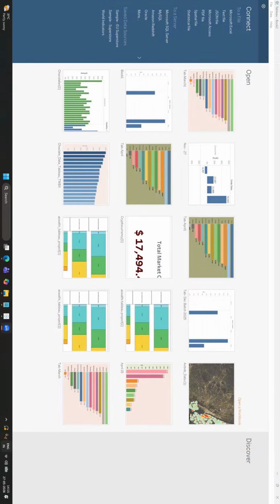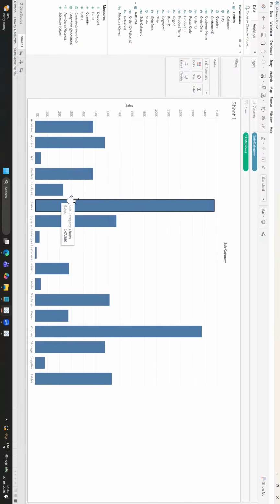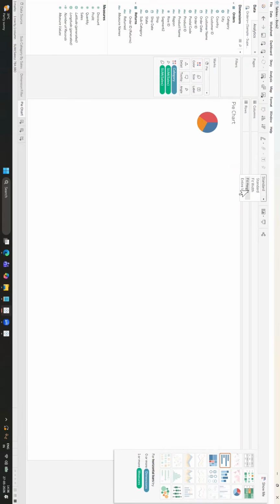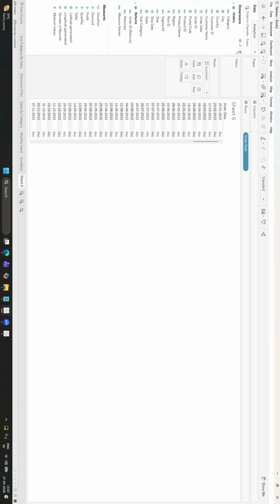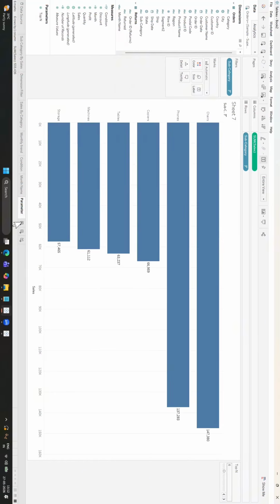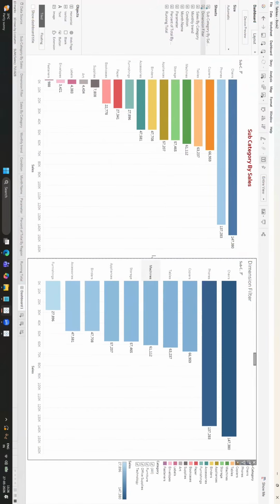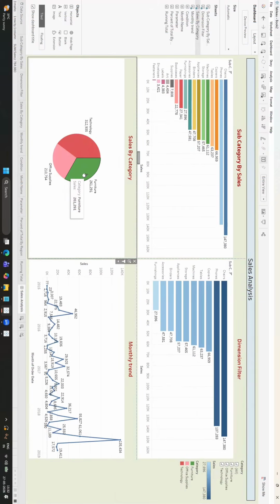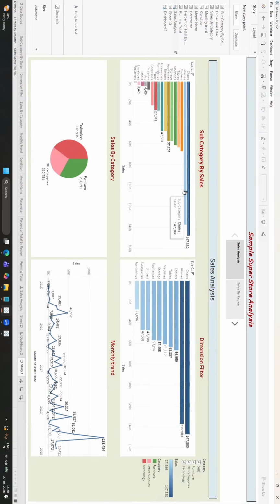FREE Tableau for Beginners to Advanced 📈 | Full Course with Real Projects in 1 Hour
Ready to turn raw data into powerful business insights?

In this comprehensive Tableau training session, you'll learn how to create interactive dashboards, visualize data effectively, and uncover meaningful insights that drive business decisions.

📊 What You'll Learn:
✅ Tableau Interface & Fundamentals
✅ Connecting and Preparing Data
✅ Creating Interactive Charts & Visualizations
✅ Building Professional Dashboards
✅ Data Analysis Techniques
✅ Filters, Parameters & Calculated Fields
✅ Best Practices for Data Storytelling
✅ Real-World Business Analytics Use Cases

✔ Data Analytics Aspirants
✔ Business Analysts
✔ MIS Executives
✔ Professionals Looking to Upskill
✔ Anyone Interested in Data Visualization

💡 Tableau is one of the most in-demand Business Intelligence tools used by leading organizations worldwide. Start your data analytics journey today and learn how to transform data into actionable insights.